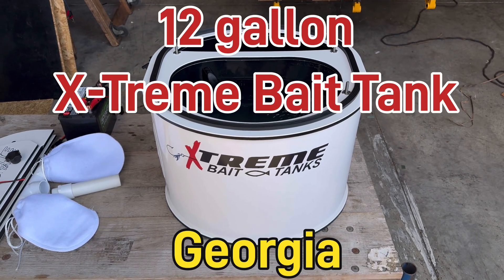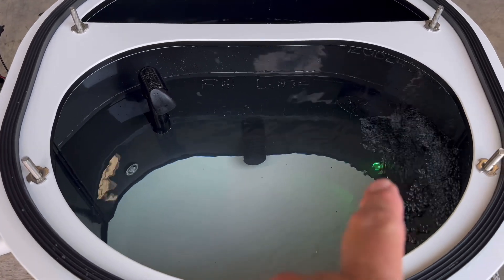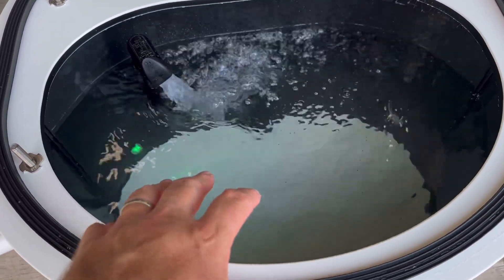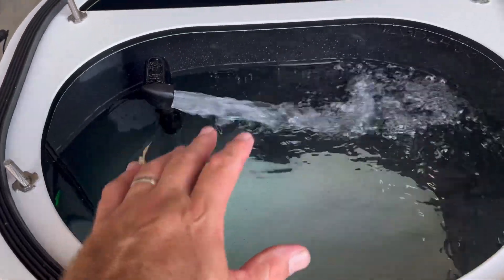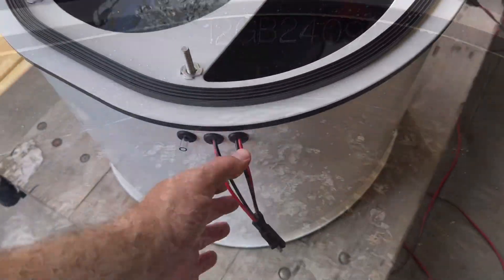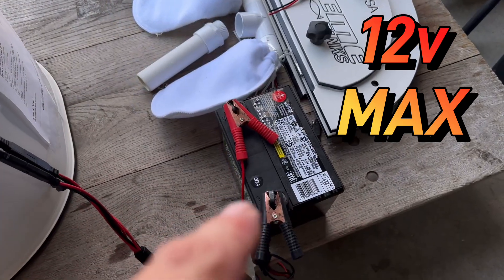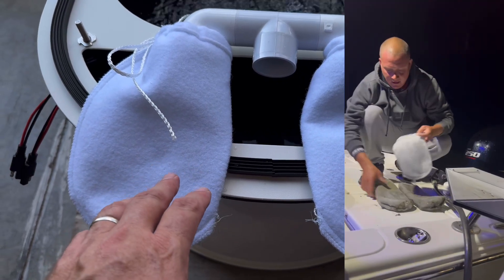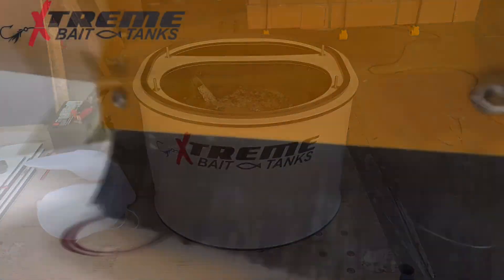12 gallon X-Treme Bait Tank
The perfect little bait tank for up to 50 baits less than 6", or 25 baits over 6"